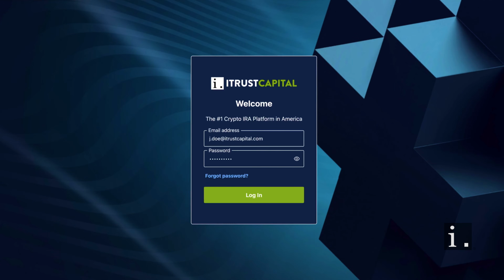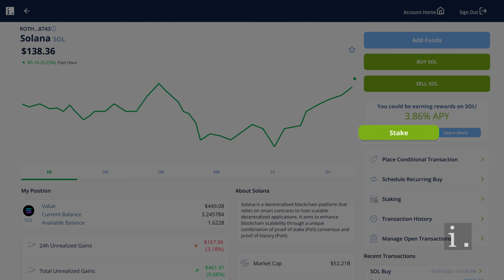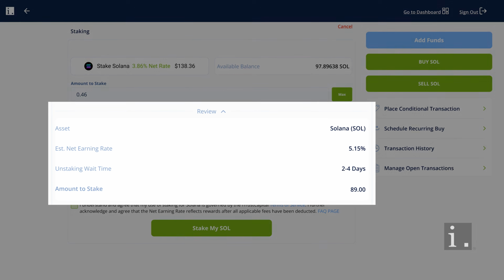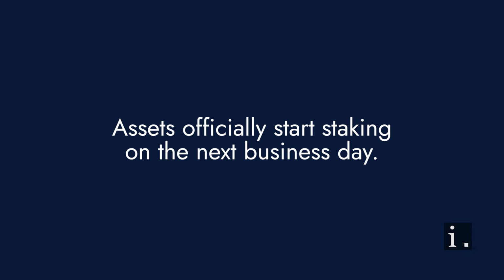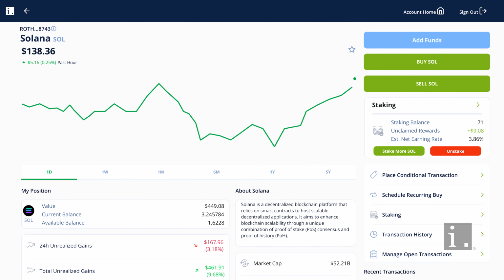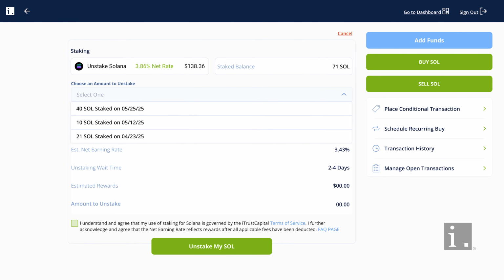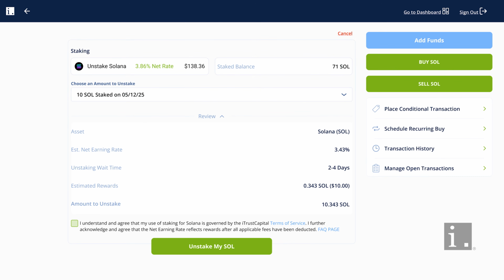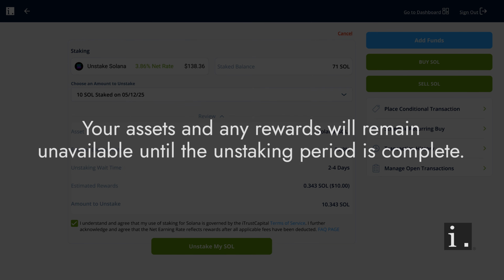How to Stake Your Crypto | iTrustCapital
Interested in learning how to earn rewards on your cryptocurrencies in an IRA? Here's a step-by-step walkthrough to get you started.

ABOUT US
iTrustCapital is a leading fintech software platform for alternative assets. The company provides 24/7 access to digital assets, cryptocurrencies, and precious metals through self-directed, tax-advantaged IRA, and Non-IRA account options. Leveraging a highly secure closed-loop system and third-party US banks and custodians, iTrustCapital provides greater asset protection and flexibility for a broad range of retail and institutional clients.

iTrustCapital is a digital asset IRA software platform. It is not an exchange, funding portal, custodian, trust company, licensed broker, dealer, broker-dealer, investment advisor, investment manager, or adviser in the United States or elsewhere. iTrustCapital is not affiliated with and does not endorse any particular digital asset, precious metal or investment strategy.

Digital assets are a speculative investment with risk of loss. Precious metals are a speculative investment with risk of loss. Digital assets is not legal tender backed by the United States government, nor is it subject to Federal Deposit Insurance Corporation (“FDIC”) insurance or protections. Clients do not receive a choice of custody partner. The self-directed purchase and sale of digital assets through a digital asset IRA have not been endorsed by the IRS or any regulatory agency. Historical performance is no guarantee of future results.

Some taxes and conditions may apply depending on the type of IRA account. ​​Investors assume the risk of all purchase and sale decisions. iTrustCapital makes no guarantee or representation regarding investors’ ability to profit from any transaction or the tax implications of any transaction. iTrustCapital does not provide legal, investment or tax advice. Consult a qualified legal, investment, or tax professional.

iTrustCapital makes no representation or warranty as to the accuracy or completeness of this information and does not have any liability for any representations (expressed or implied) or omissions from the information contained herein. iTrustCapital disclaims any and all liability to any party for any direct, indirect, implied, punitive, special, incidental or other consequential damages arising directly or indirectly from any use of this information, which is provided as is, without warranties.